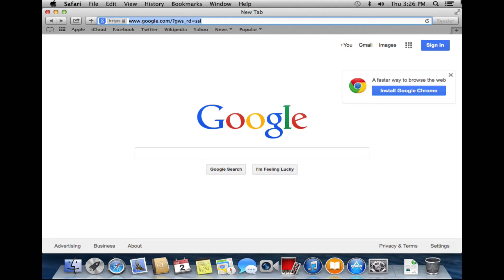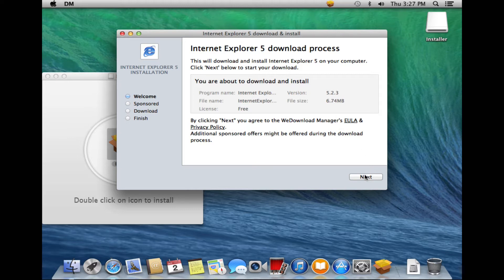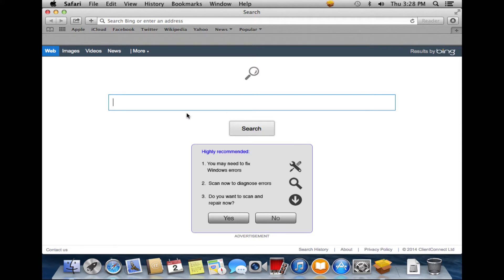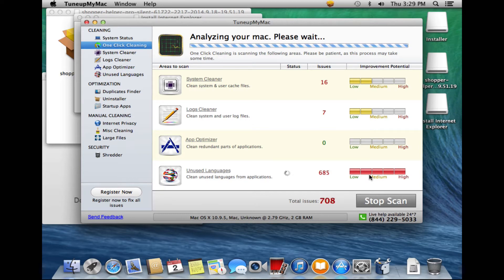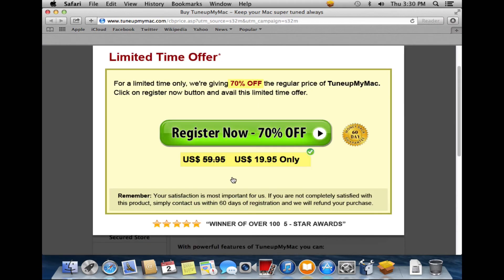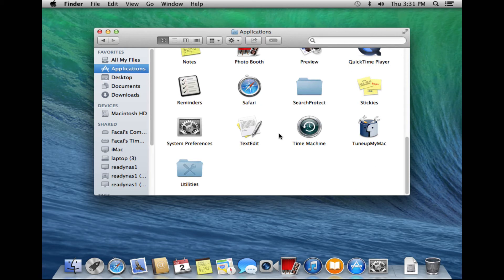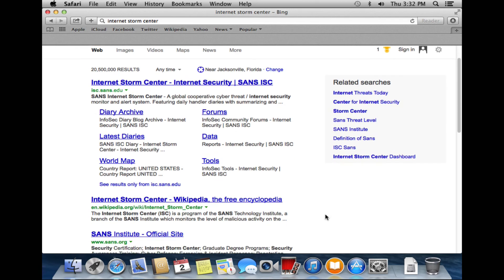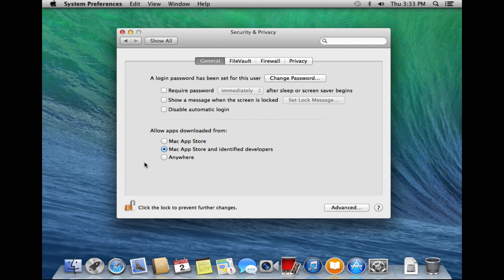Adware Installer Linked to OS X Internet Explorer Download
This video is a quick walk through how a simple search to download Internet Explorer for OS X leads to adware being installed on a system (and no working copy of Internet Explorer)